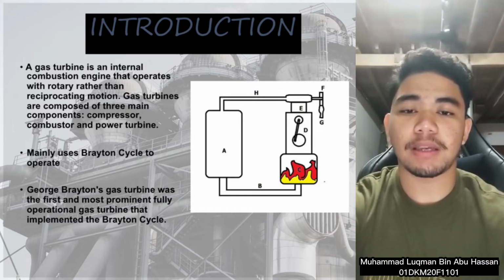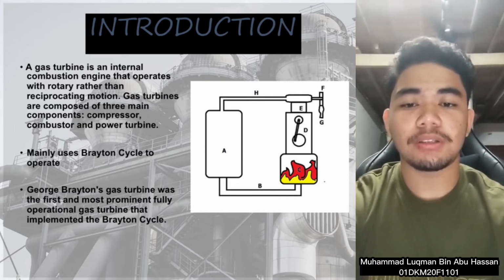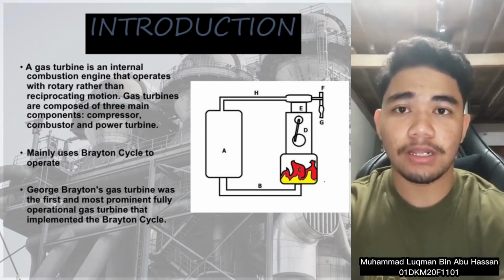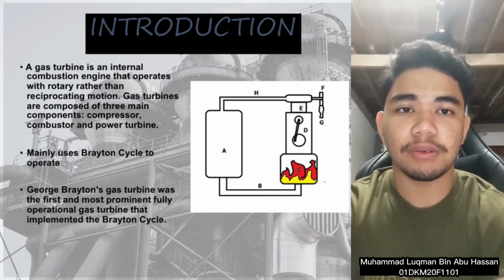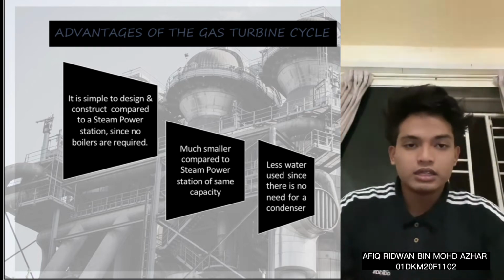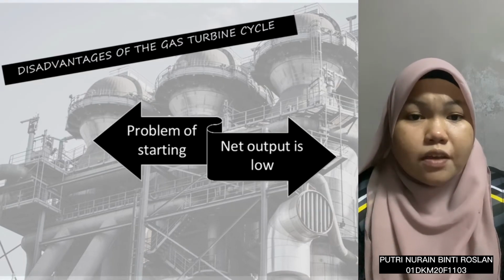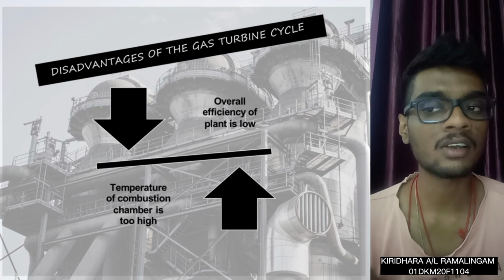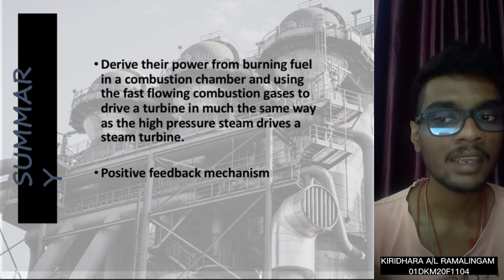DJJ52012 | ADVANTAGES AND DISADVANTAGES OF GAS TURBINE CYCLE